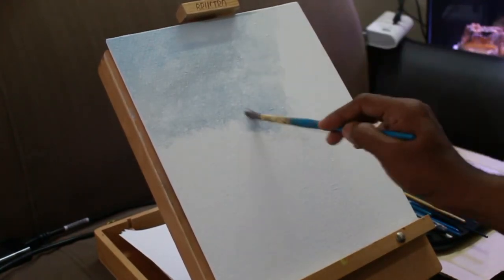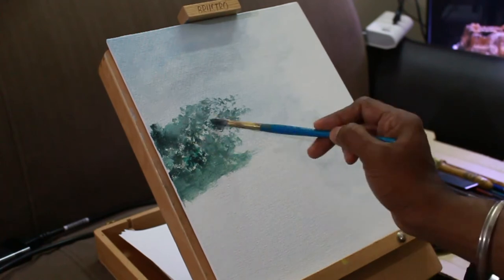Acrylic painting #09| Rainy bus route | (Time-lapse)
Enjoy my new acrylic painting of a beautiful rainy bus route. Had fun painting the bus, light reflections and the wet road. Hope you also would like it. Thankyou.

Materials used:
Brusto tabletop easel
Canvas Board
Acrylic set
Oil set